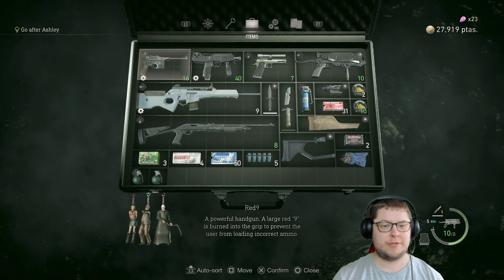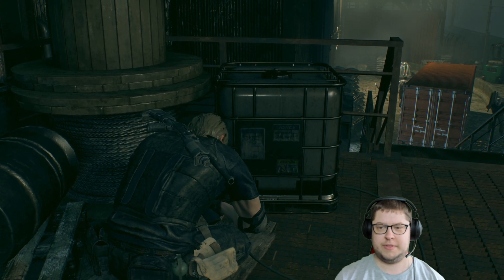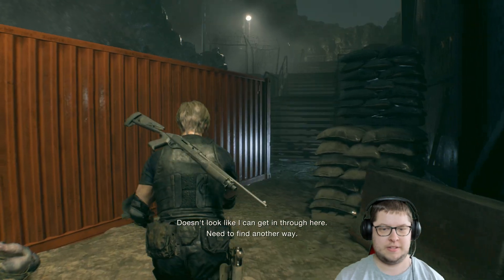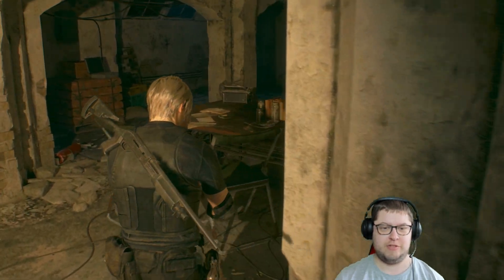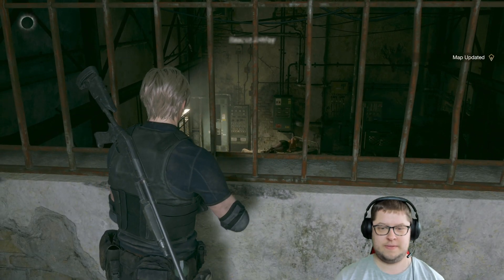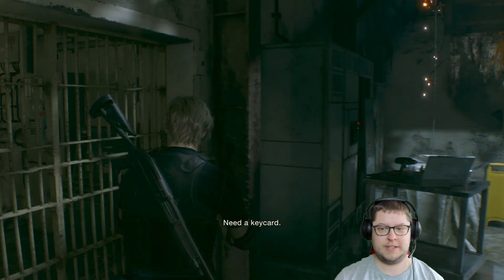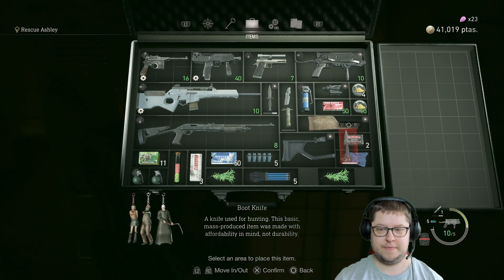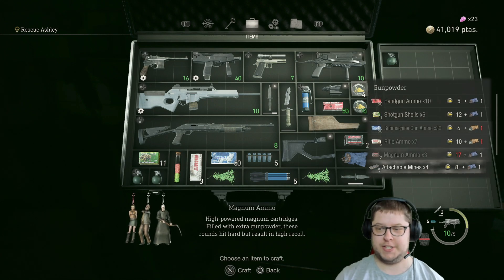Resident Evil 4 Remake #30- Who changed her clothes?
This is my first playthrough of this game that I'm highly excited for, so please no spoilers in the comments please.